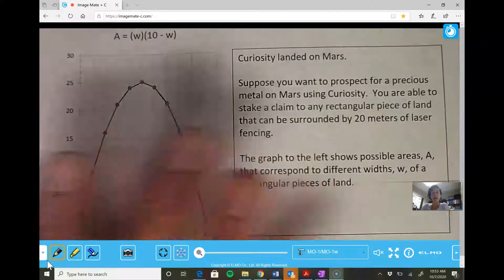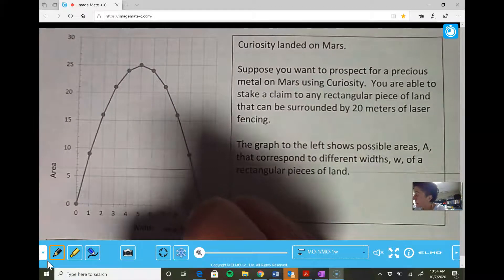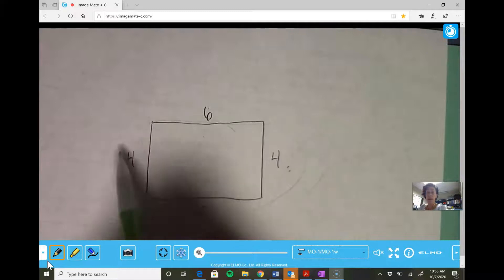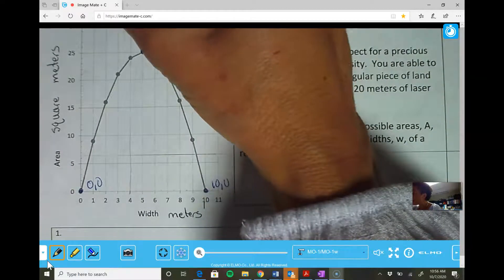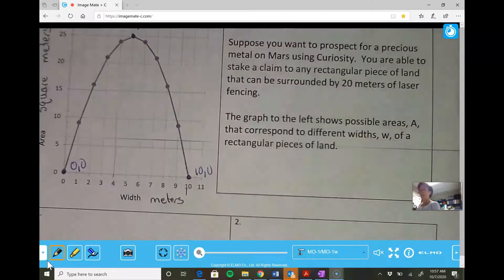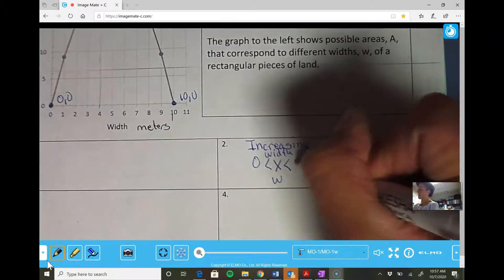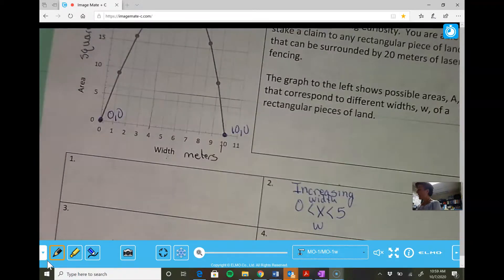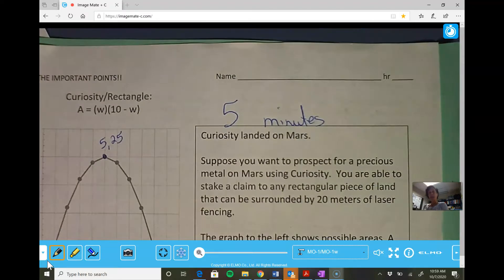Algebra 1 Curiosity/Rectangle Activity